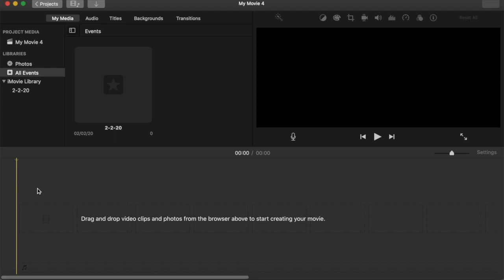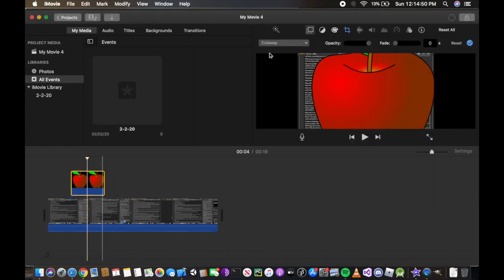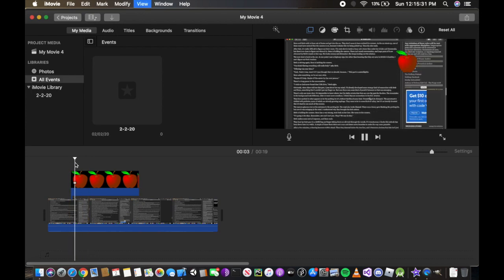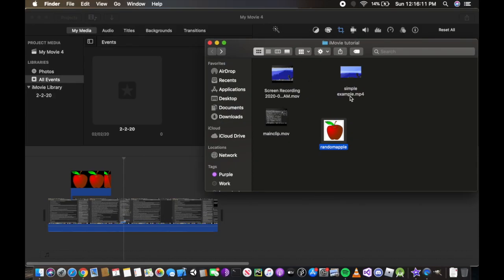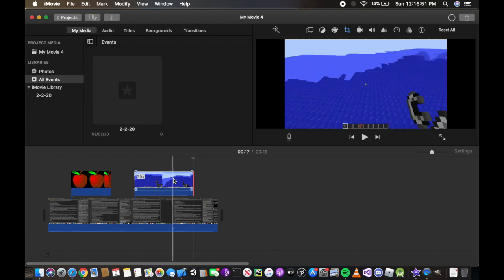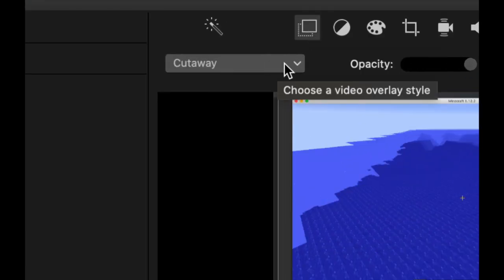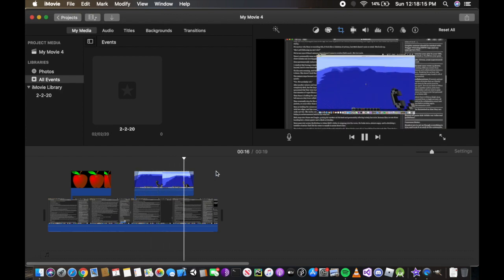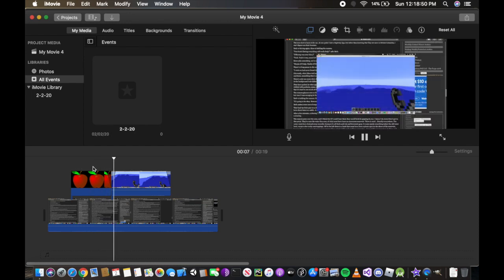How to Add Video OVERLAYS to your iMovie Project (2020)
This video shows how to add overlays to your video using picture-in-picture. I hope this helped you out on your future videos! iMovie 2020